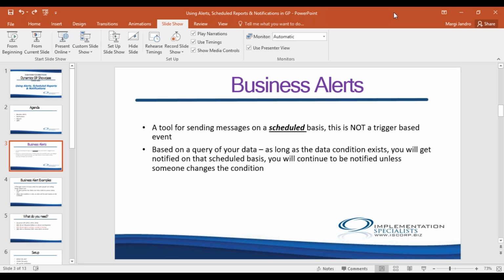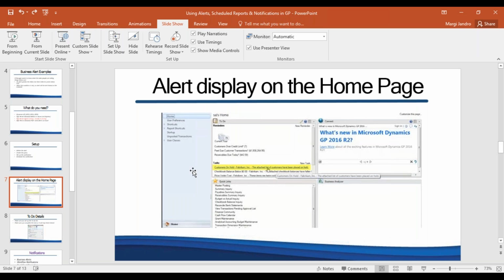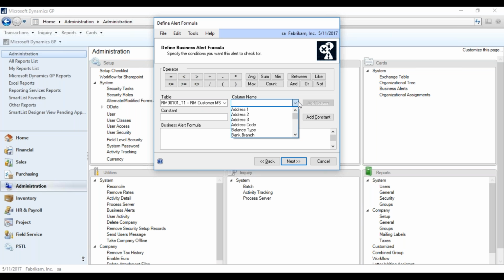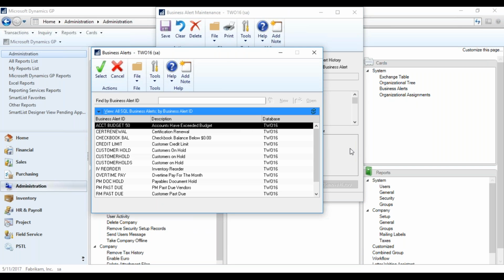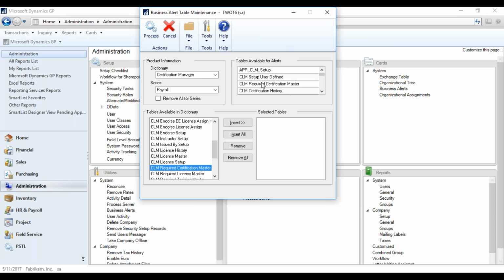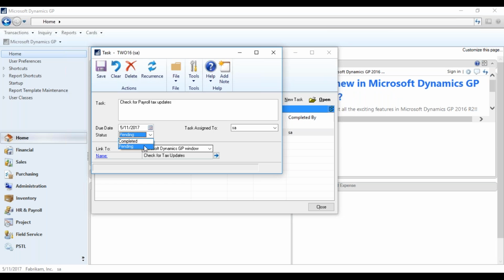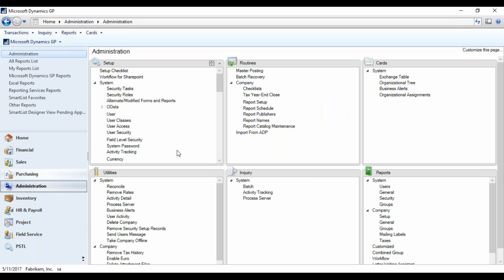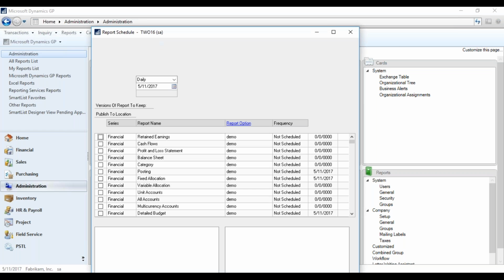Using Alerts, Scheduled Reports, & Notifications in Microsoft Dynamics GP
They are there, but are your using them? Dynamics GP offers many ways to help users stay informed on what is happening in the system.

During this webinar, you will be able to:
-Create & use Alerts
-Create & use Scheduled Reports
-Create & use Notifications
-Recognize additional options for receiving regularly scheduled information.